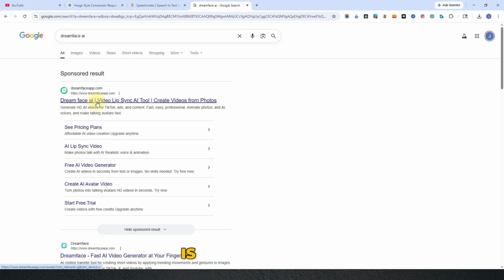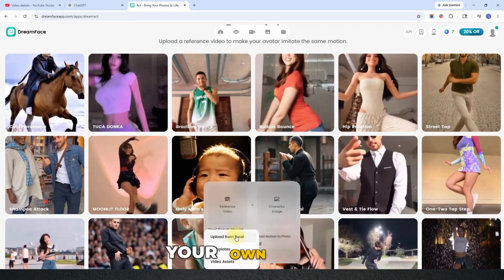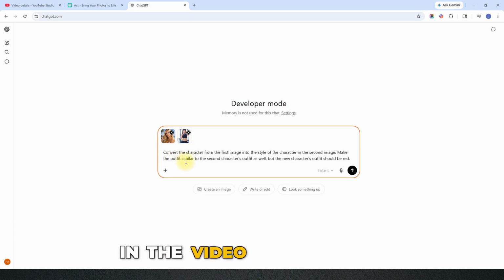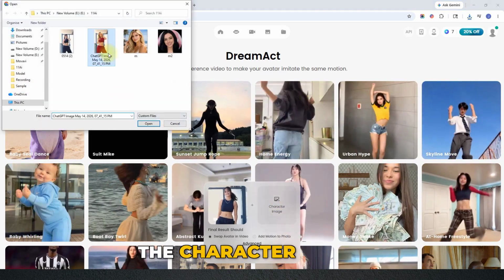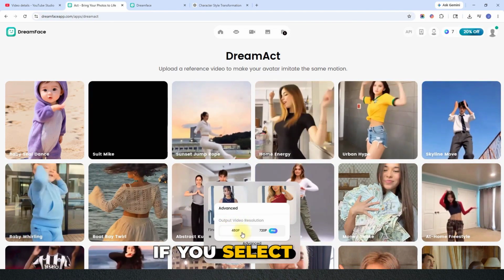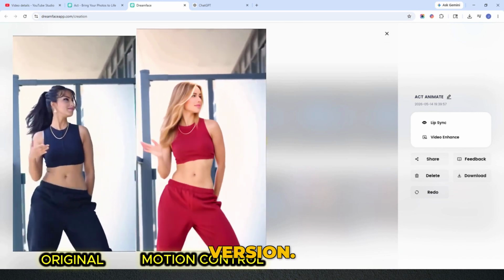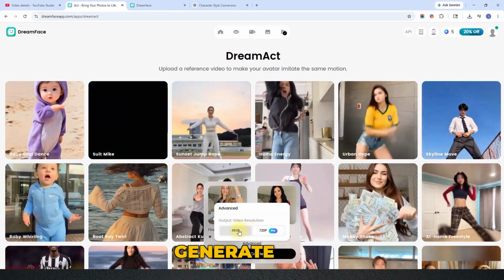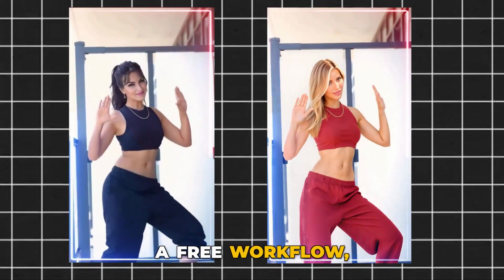How to Make Motion Control Videos for Free Using DreamFace AI (Step-by-Step Tutorial)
Want to create professional motion control videos for free? In this step-by-step DreamFace AI tutorial, you'll learn how to use the Motion Control feature to create smooth camera movements, cinematic shots, and stunning AI-generated videos without any editing experience.

Whether you're a content creator, filmmaker, marketer, or AI video enthusiast, this guide will show you exactly how to make high-quality motion control videos using DreamFace AI for free.

🔥 In This Video:
✅ How to use DreamFace AI Motion Control
✅ Create cinematic camera movements
✅ Generate professional AI videos for free
✅ Motion Control settings explained
✅ Tips for better AI video results

If you're looking for an easy way to create viral AI videos with realistic camera motion, this tutorial is for you.